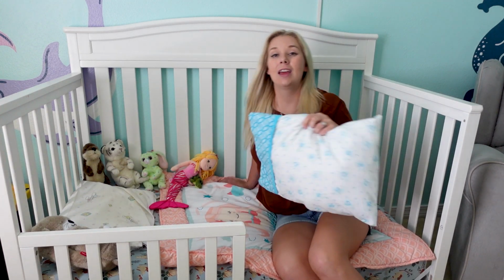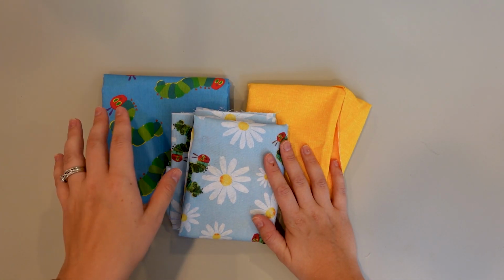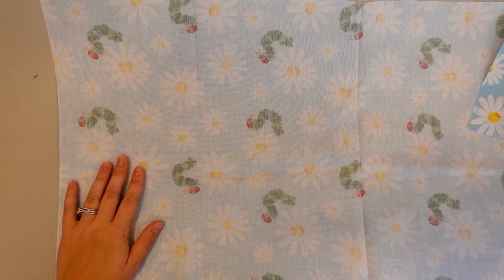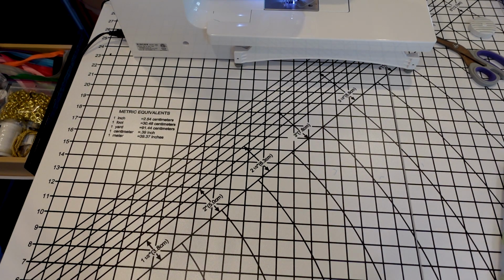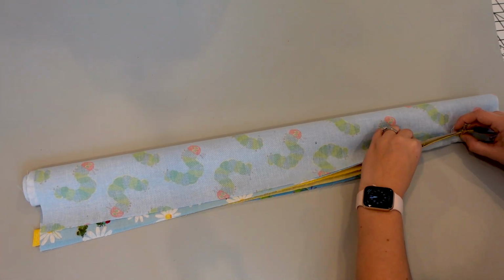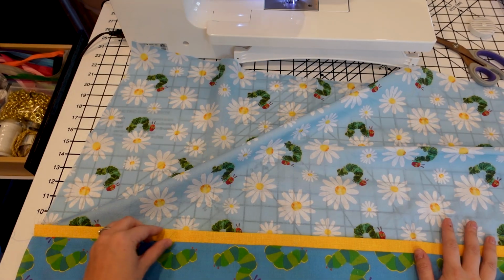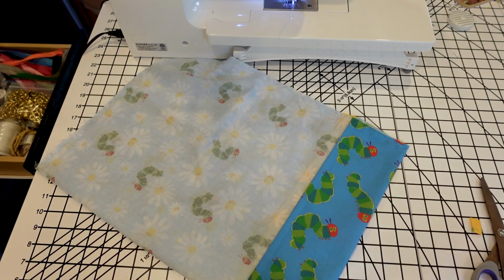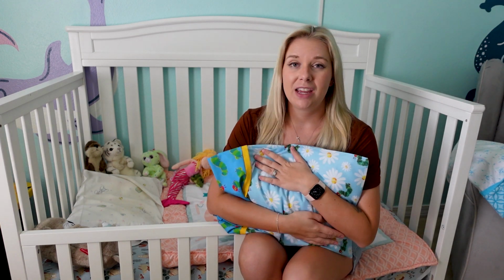Easy Sew Pillowcase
A super easy project, perfect for any beginner. Making custom pillowcases make sleepovers and bedtime so much more fun! Perfect gift idea!

Toddler Pillow:

Hungry Caterpillar fabrics: